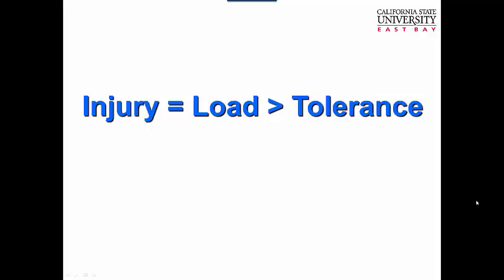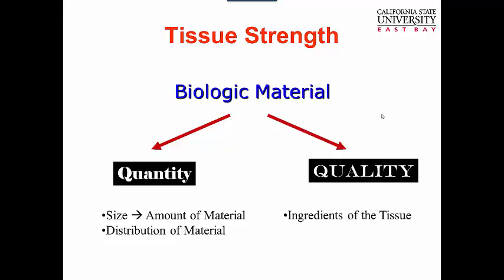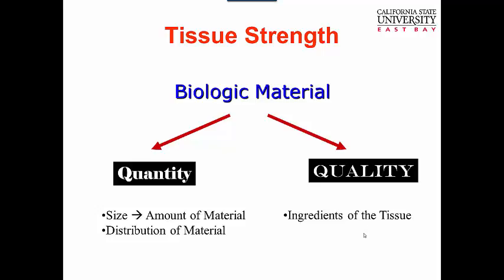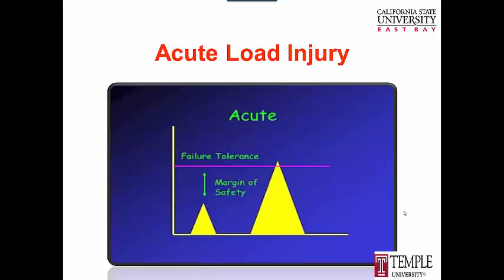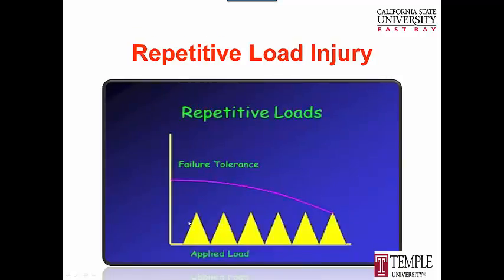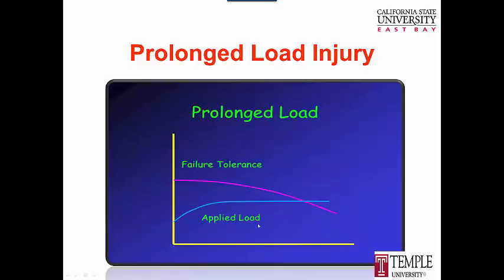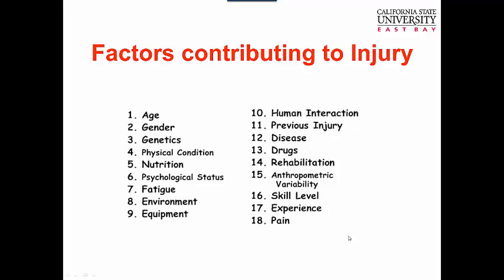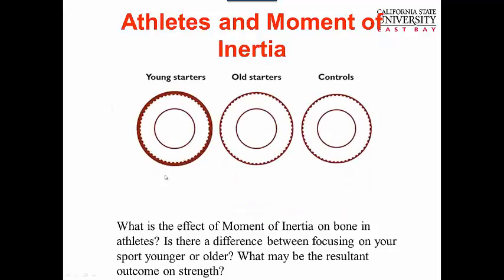TissueMechanicsloaddeformation 2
Injury and Tissue Strength